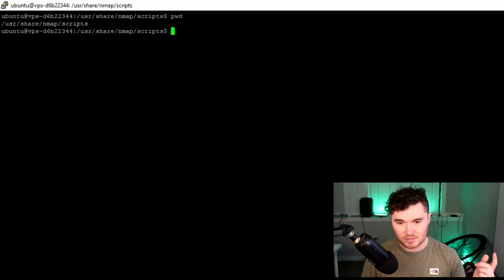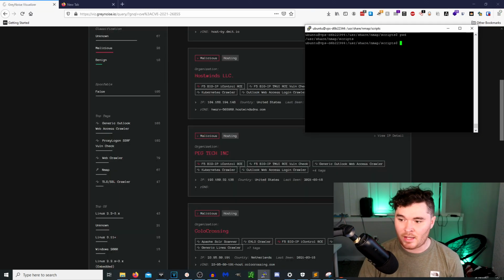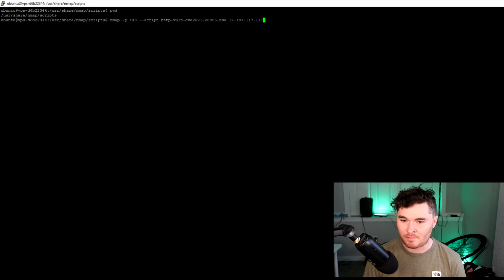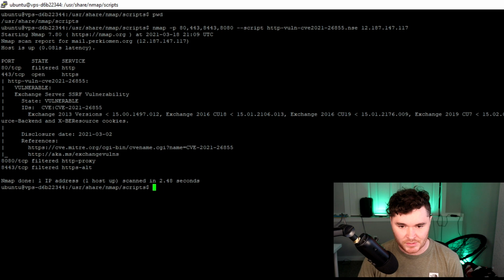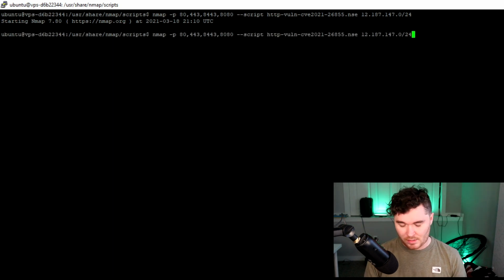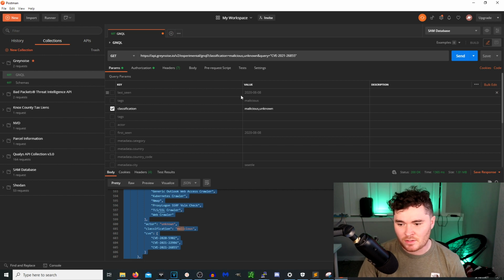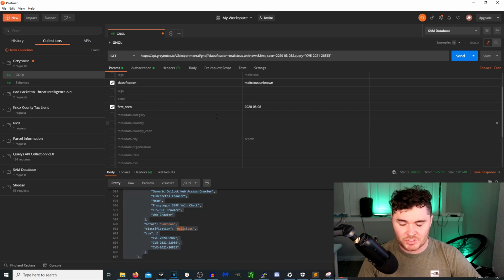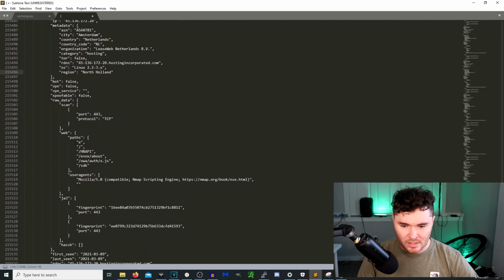How to Detect Exchange Servers Vulnerable to CVE-2021-26855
If you are interested in sponsoring my videos, please In this video I show how to check if a server is vulnerable to CVE-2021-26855. My last video I mentioned that there was not an nmap NSE script, well I was wrong.

Fill this form out if you wish to get a free assessment (your email will not be used for any sort of marketing unless you wish for a follow up)